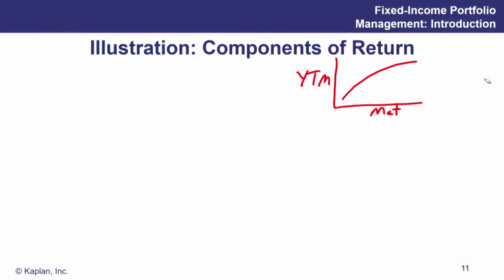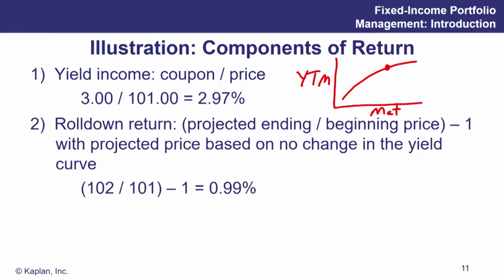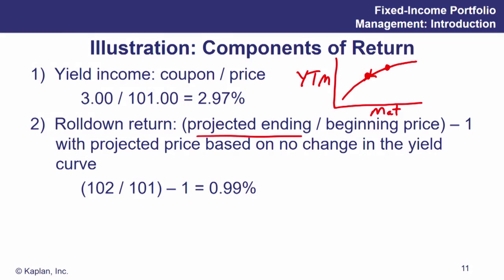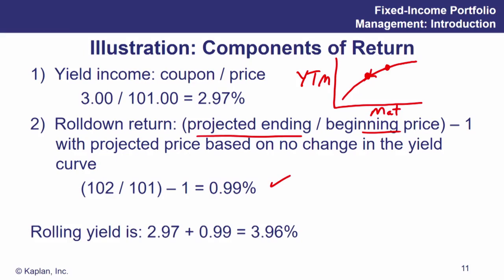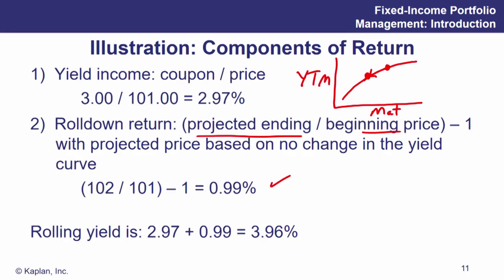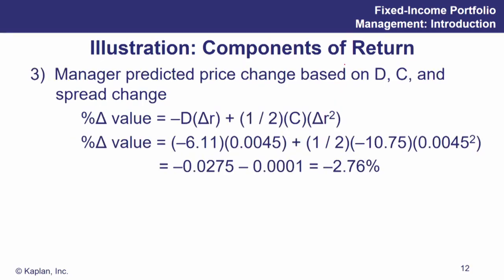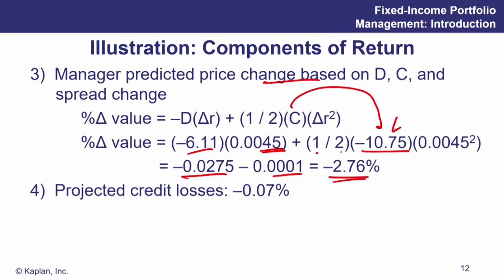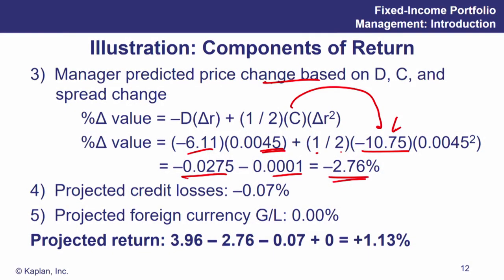[CFA3] Module 11.2 Modeling Return